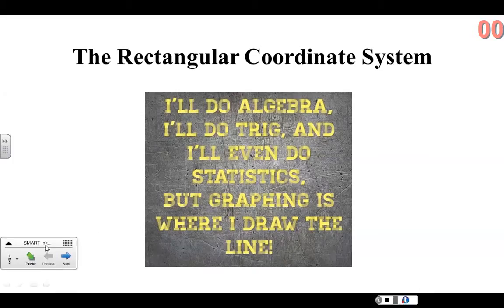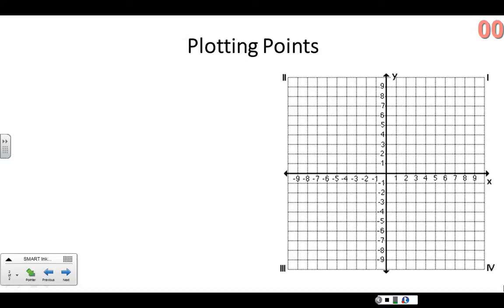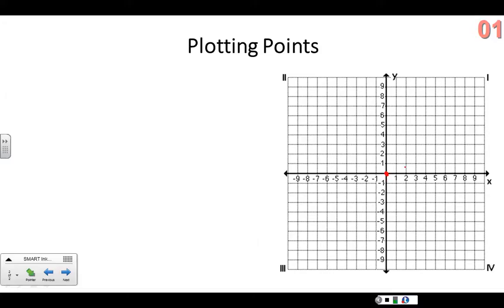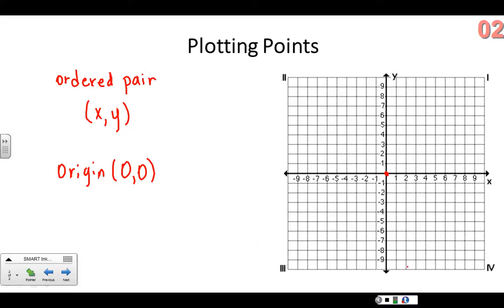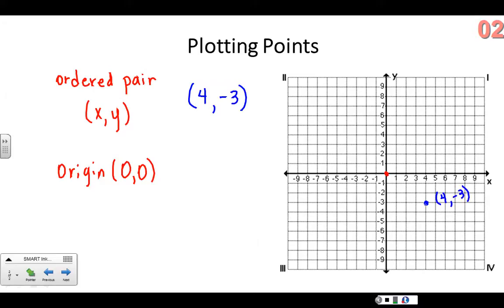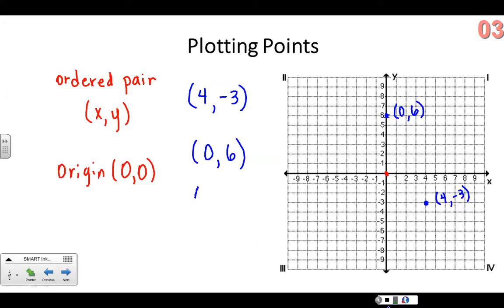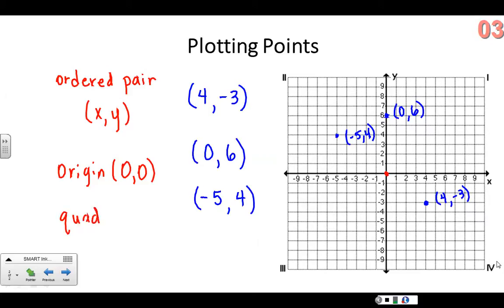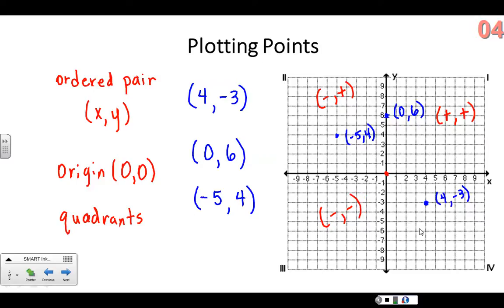The Rectangular Coordinate System